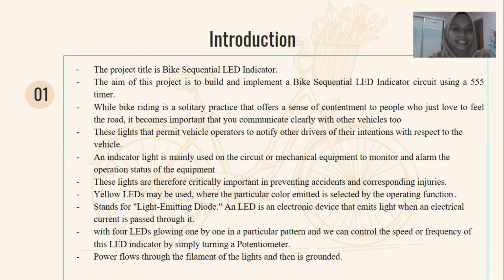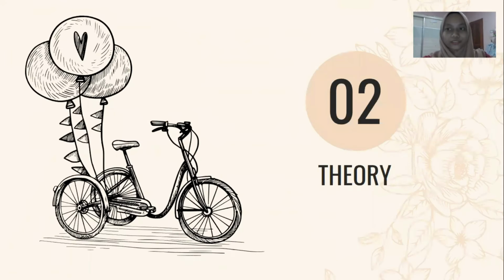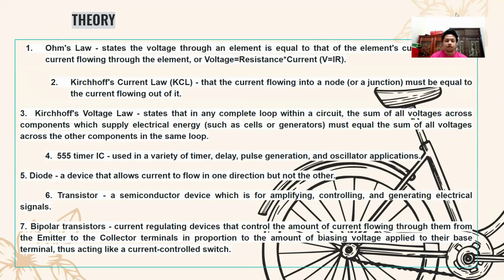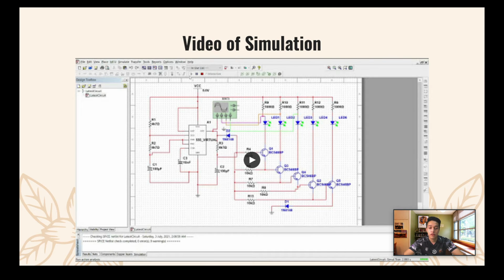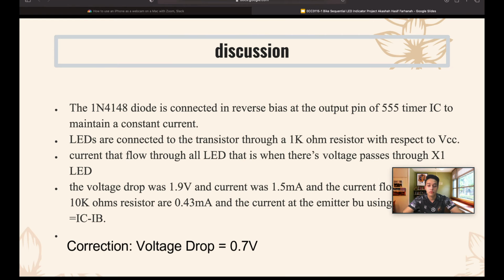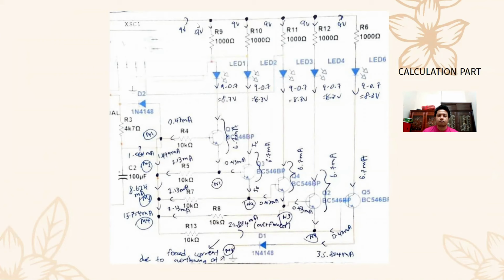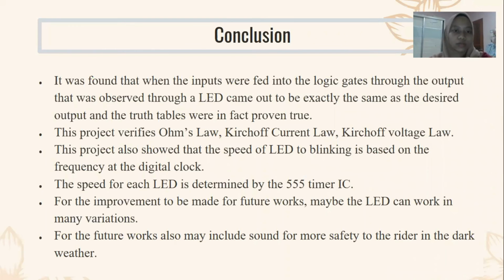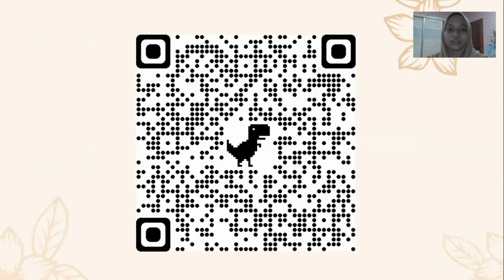ECC3115-1 BIKE SEQUENTIAL LED INDICATOR PRESENTATION BY GROUP 9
CORRECTION: - POWER SOURCE IS 9V, NOT USING 5V.
                          - CURRENT 6.7mA IN DISCUSSION PART.
GROUP 9:
1. MUHAMMAD AKASHAH BIN SHAMSHUDDIN (207271)
2. MUHAMMAD HASIF BIN MAHAZIR (206444)
3. NURSYAIDA FARHANAH BINTI NORLI (206429)